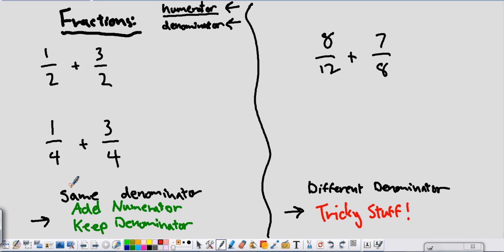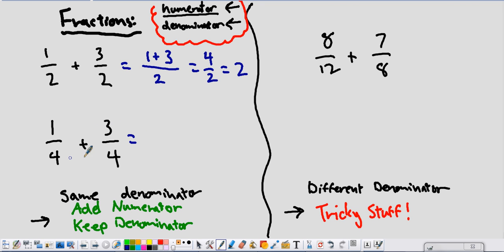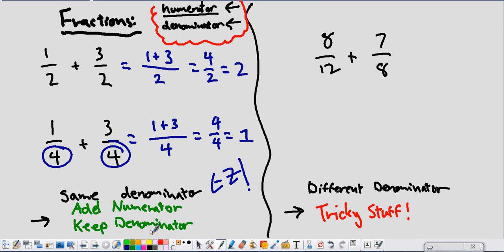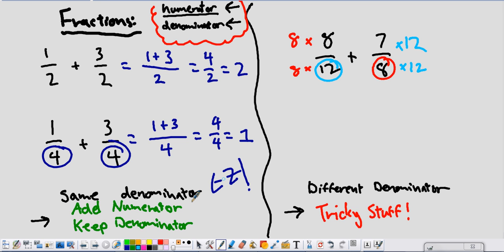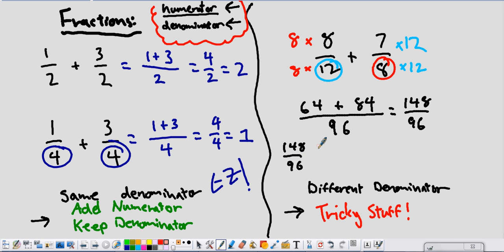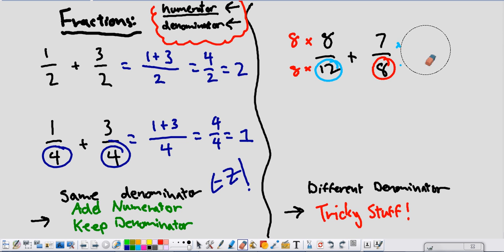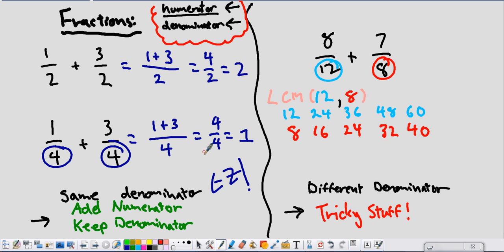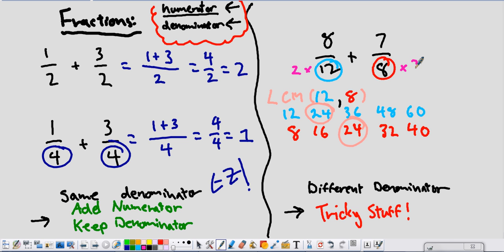5 minute math fractions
5 Minute Math for Adding fractions